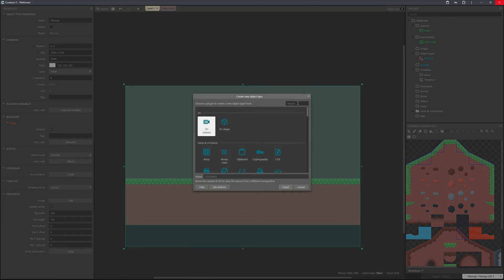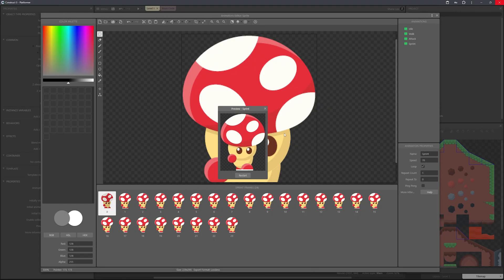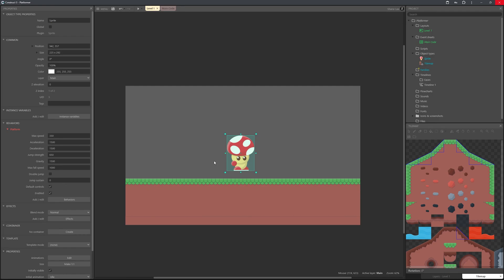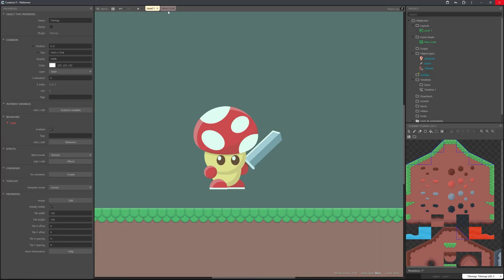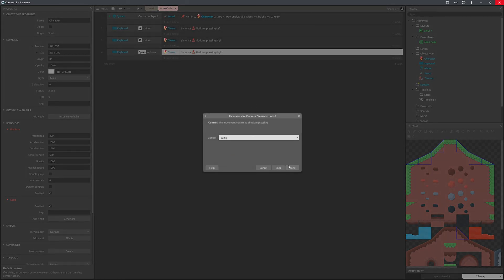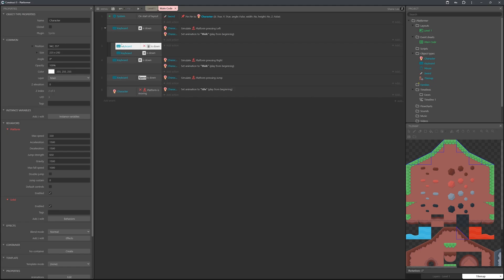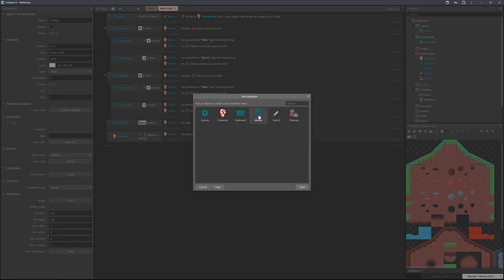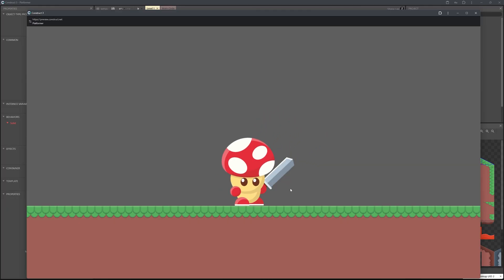Construct 3 Platformer Tutorial Part 2: Character Setup and Animation for Beginners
Welcome to Part 2 of the Construct 3 Platformer Tutorial Series!
In this episode, we’ll focus on designing and setting up your main character. You’ll learn how to:

Import and organize character sprites
Create smooth animations for movement
Configure basic controls for your character
By the end of this tutorial, your platformer will have a functional and animated protagonist ready to explore the world you’re building! Perfect for beginners looking to master character design and movement in Construct 3.